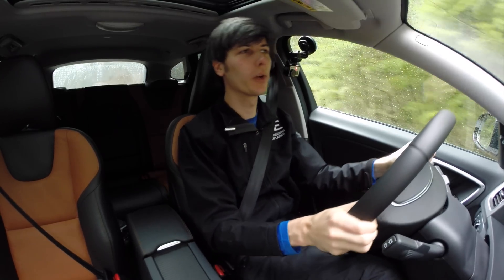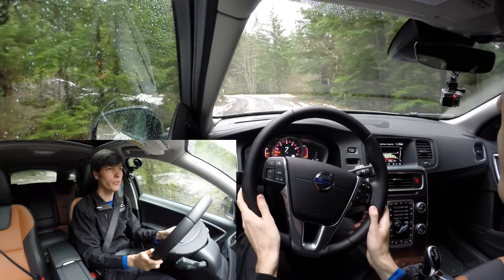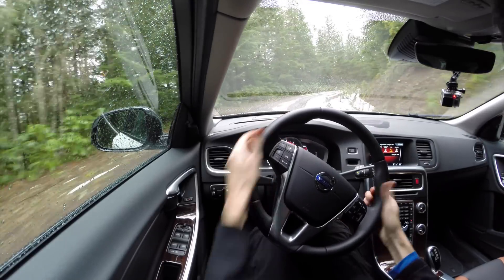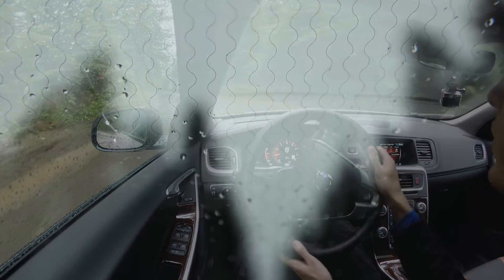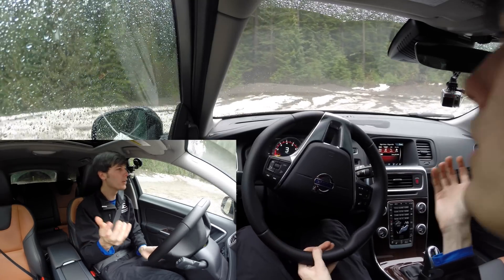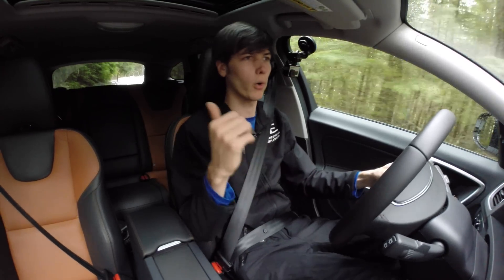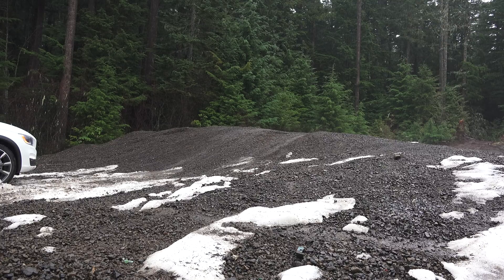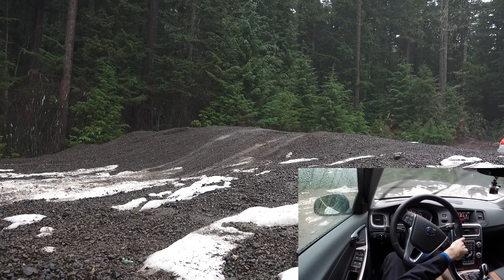2016 Volvo V60 Cross Country - Review & Offroad Test Drive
2016 Volvo V60 Cross Country T5 AWD - Review & Offroad Test Drive. Driving the 2016 Volvo V60 with a 250 HP turbo I5 engine and all wheel with instant traction. We'll test this car in the snow, mud, and ice to see how the all wheel drive system performs, as well as the hill descent control. MSRP As Tested - $49,775.